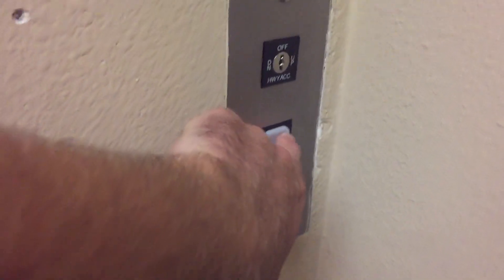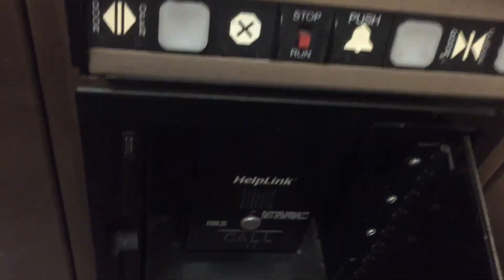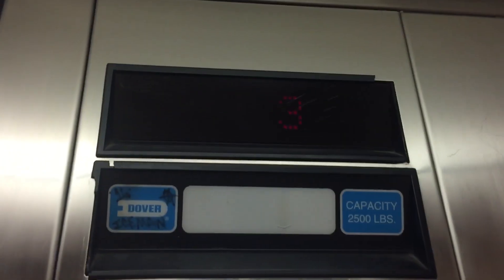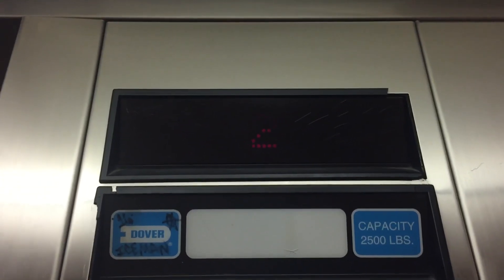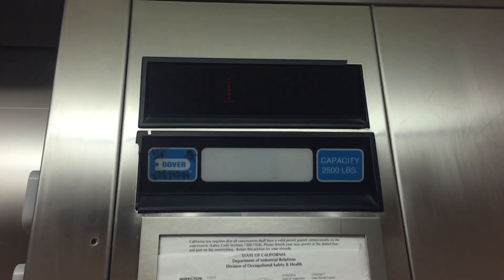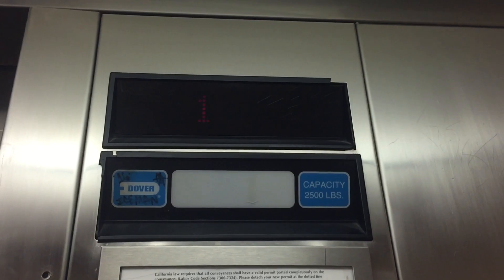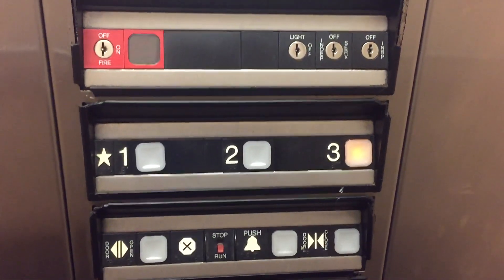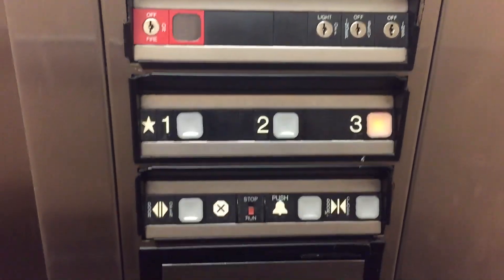1998 DOVER Impulse Oildraulic Elevator @ Extended Stay Hotel, Long Beach, CA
This is not what you normally would expect to find in an Extended Stay!!!:D Installed in 1998.